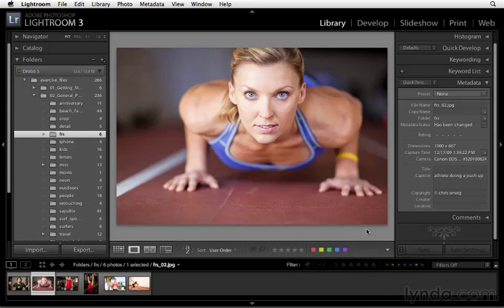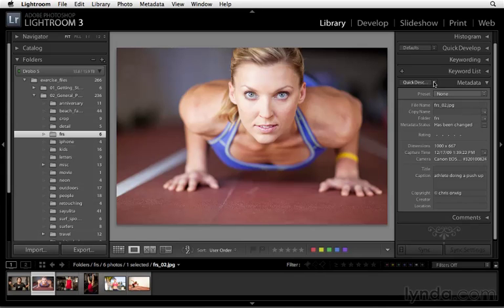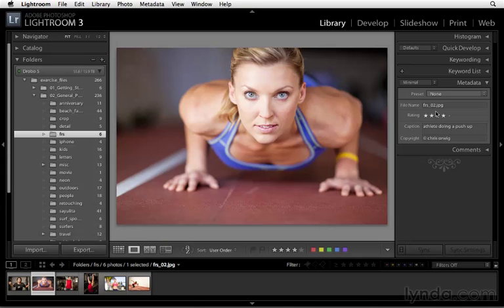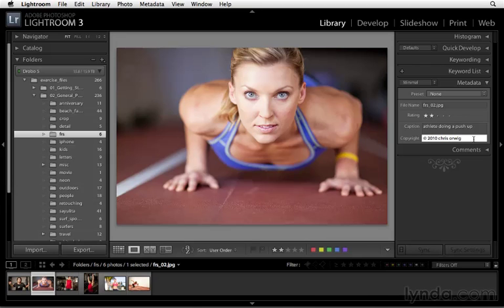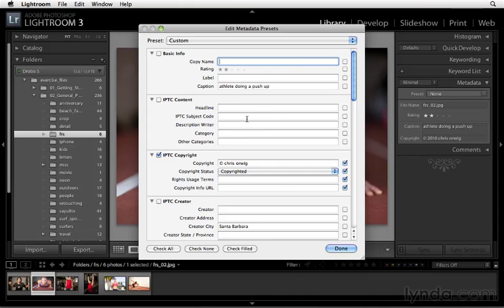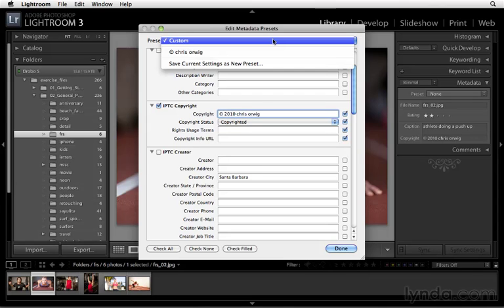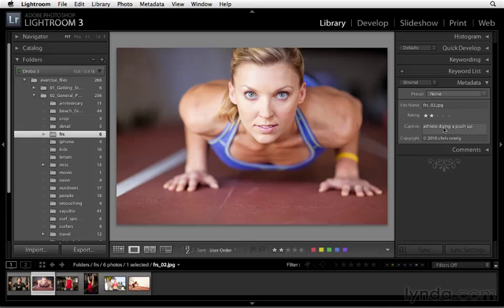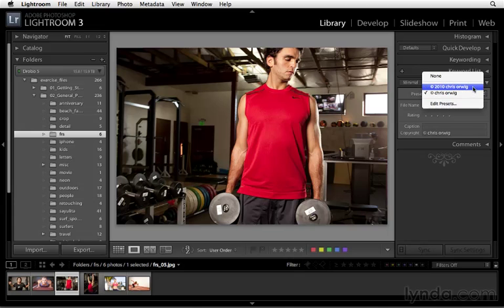Tutorial 54 - Adding Copyright Metadata